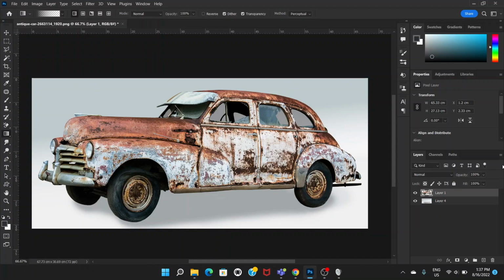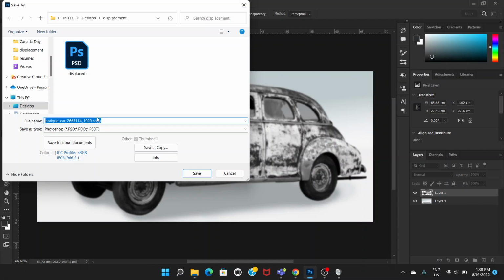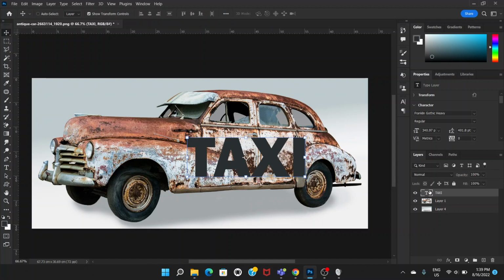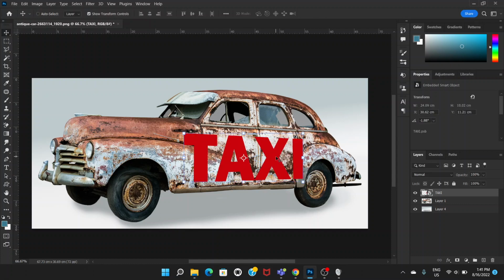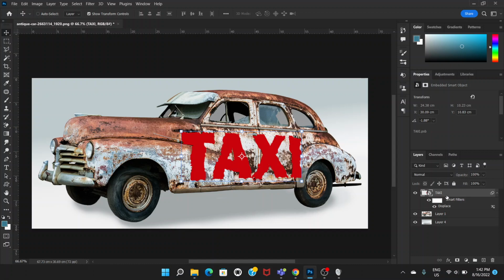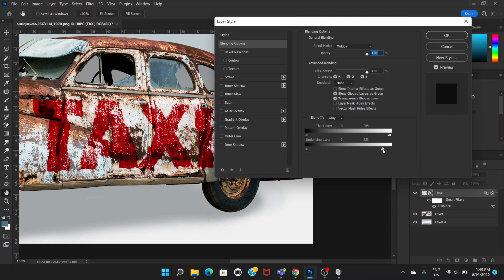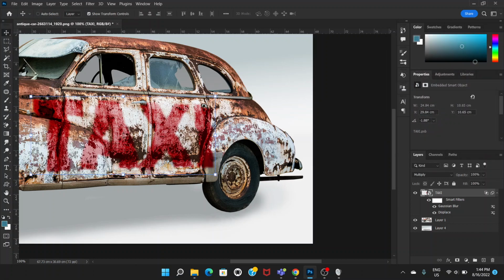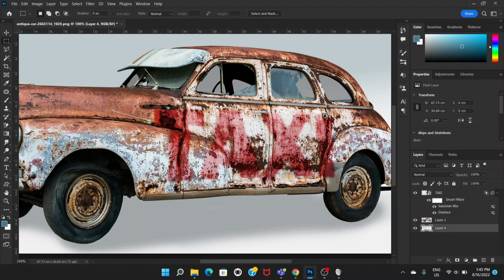How to add TEXT or a piece of ART on an OLD METAL Surface | [ Photoshop Tutorial ]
How to add TEXT or a piece of ART on an OLD METAL Surface | [ Photoshop Tutorial ] using distort and displace. This gives a spray paint type of effect.